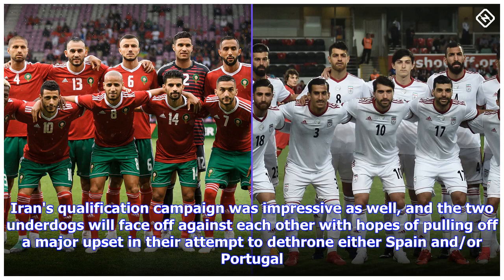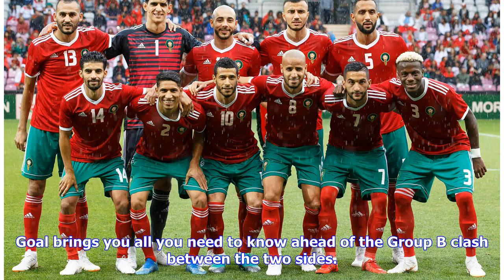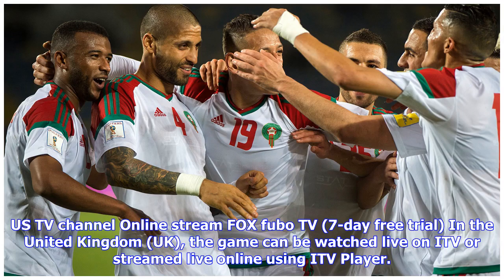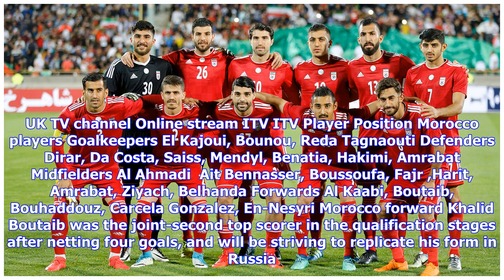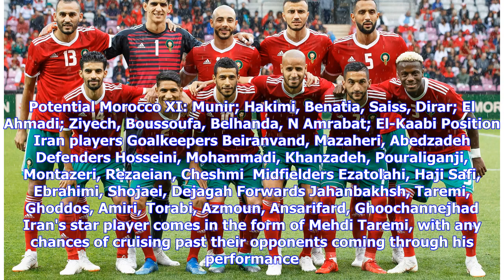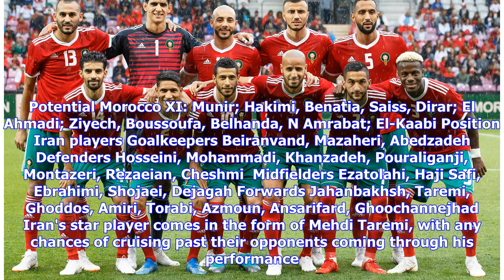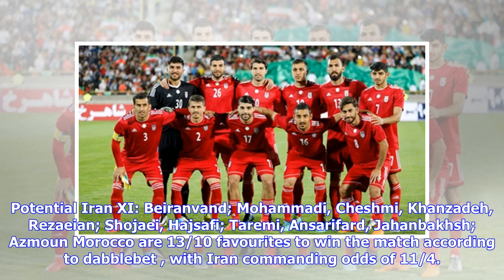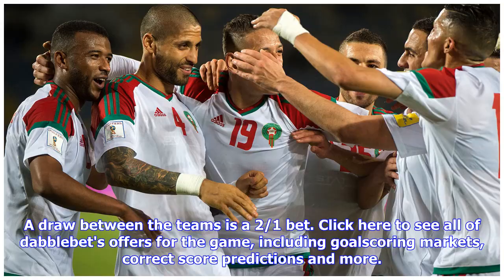Morocco vs Iran: TV channel, live stream, squad news & match preview | Goal.com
Morocco and Iran open the Group B fixtures with a clash at the Krestovsky Stadium in Saint Petersburg, and face an unlikely task in progressing through the round as they are still to play the likes of Spain and Portugal. The two teams have built up impressive form in the run-up to the finals in Russia, however, as Morocco head to the tournament looking to preserve their unbeaten run of 18 games, which is the third longest run for any national team. Their streak includes victories over Egypt, Nig...